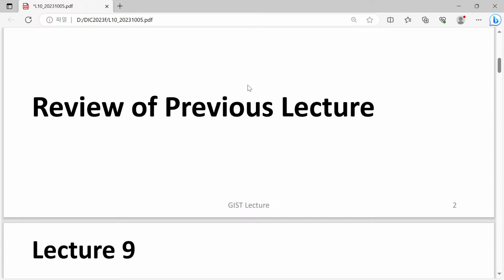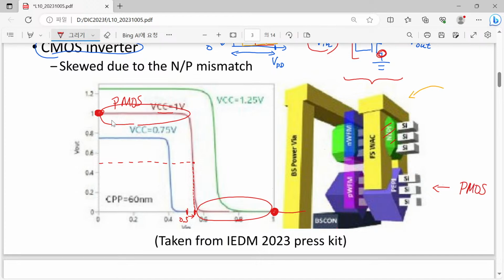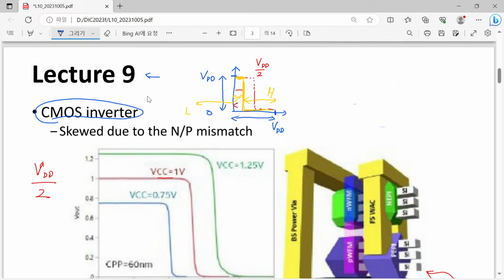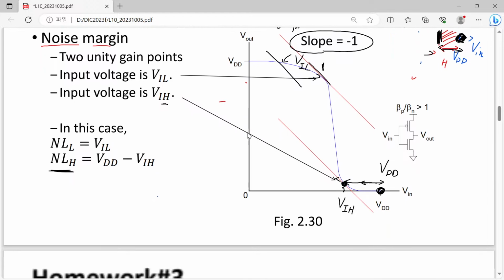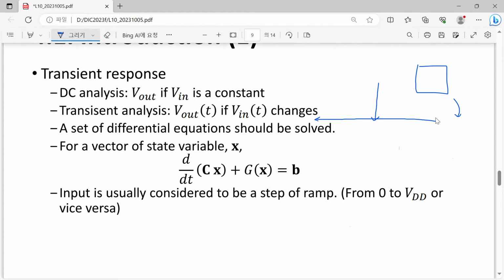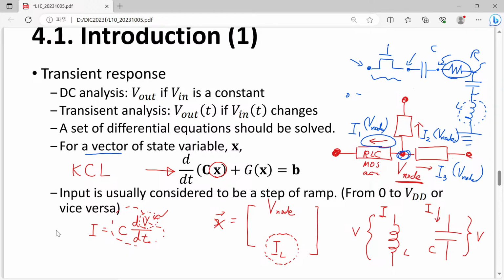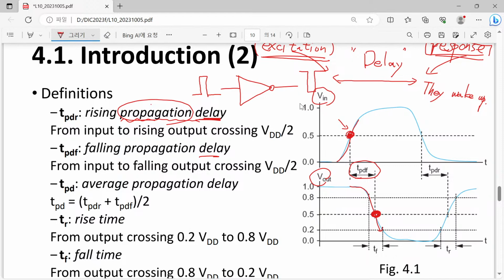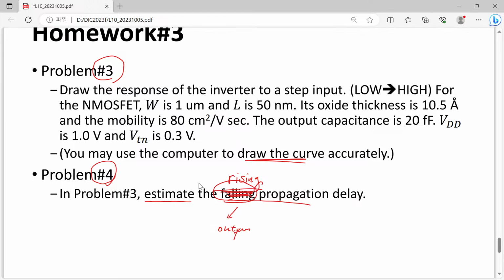[Eng][DIC2023] L10_20231005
L10_20231005